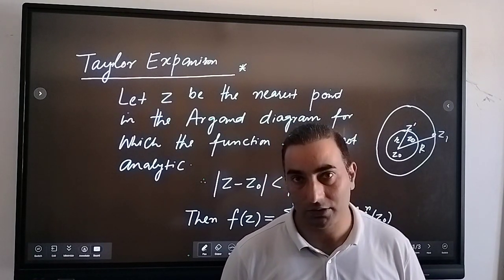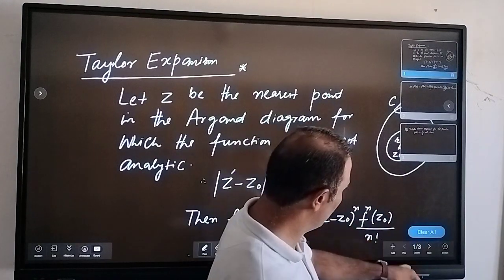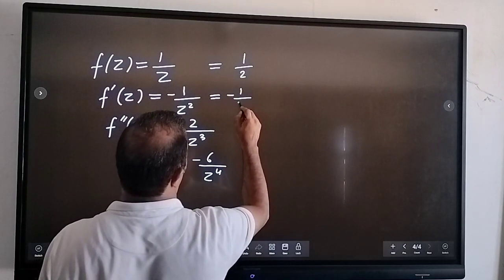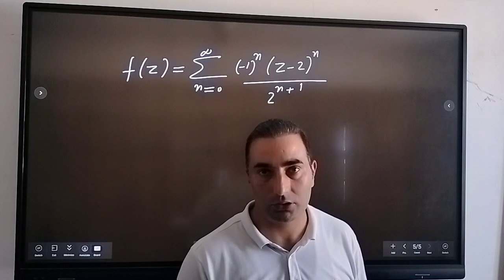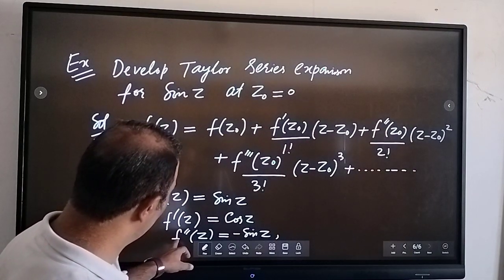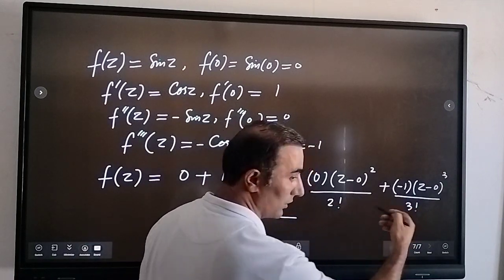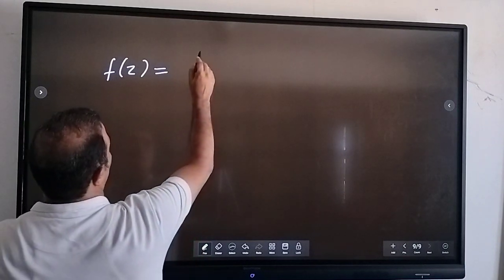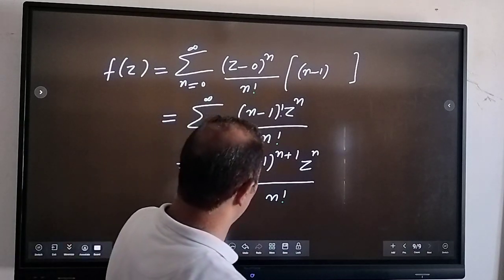Taylor series expansion